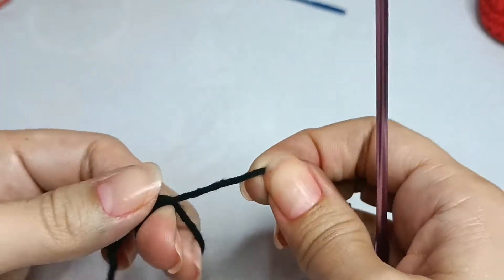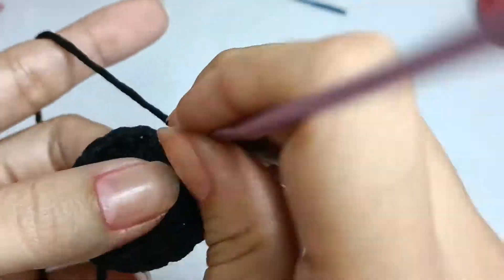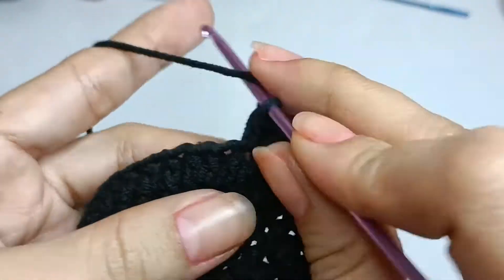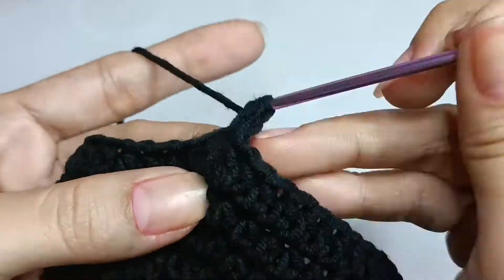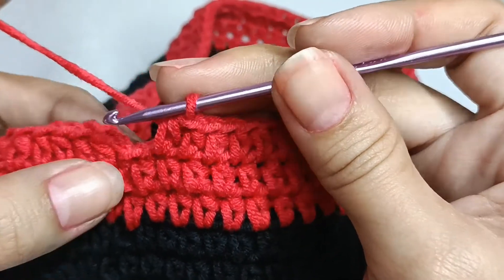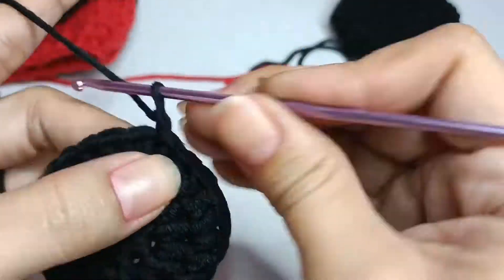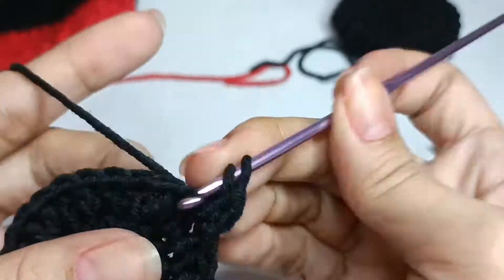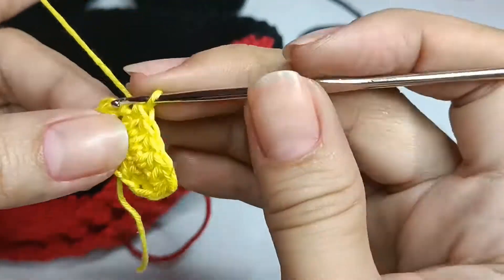HOW TO CROCHET BEANIE easy step Mickey mouse Part 2 0-3months old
how to crochet sunflower,
how to crochet a top,
how to crochet a flower,
how to crochet a bucket hat,
how to crochet a bag,
how to crochet a cardigan,
how to crochet a hat,
how to crochet a sunflower,
how to crochet a heart,
how to crochet a beanie,
how to crochet a blanket,
how to crochet a scarf,
how to crochet bucket hat,
how to crochet bag,
how to crochet butterfly top,
how to crochet bandana,
how to crochet bracelet,
how to crochet bonnet,
how to crochet beanie,
how to crochet bikini top,
b crochet,
how to crochet cardigan,
how to crochet circle,
how to crochet crop top,
how to crochet cat,
how to crochet cat hat,
how to crochet coaster,
how to crochet cardigan for beginners,
how to crochet coin purse,
c crochet,
how to crochet double crochet,
d crochet,
how to crochet a cup,
how to crochet a 3d circle,
how to crochet earrings,
how to crochet easy,
how to crochet ear muffs,
how to crochet eyes,
how to crochet ears,
how to crochet earrings for beginners,
how to crochet edges,
how to crochet easy things for beginners,
e crochet tv,
how to crochet letter e,
how to crochet flowers,
how to crochet frog,
how to crochet for beginners step by step slowly,
how to crochet flower bouquet,
how to crochet frog hat,
how to crochet for beginners tagalog,
how to crochet for absolute beginners,
f crochet,
how to crochet hat,
how to crochet heart,
how to crochet headband,
how to crochet hair,
how to crochet halter top,
how to crochet hat for beginners,
how to crochet headbands for beginners,
how to crochet hat for cat,
h crochet,
how to crochet in the round,
how to crochet id lace,
how to crochet in circle,
how to crochet infinity scarf,
how to crochet ice cream,
how to crochet in charger,
i learn how to crochet,
how to crochet keychain,
how to crochet keychain for beginners,
how to crochet knot,
how to crochet knit stitch,
how to crochet korean sweater,
how to crochet kuromi,
how to crochet kpop,
k crochet,
how to crochet leaves,
how to crochet lavender flower,
how to crochet letters into a pattern,
how to crochet lily flower,
l crochet,
how to crochet magic circle,
how to crochet mini bag,
how to crochet magic ring,
how to crochet mask lanyard,
how to crochet mushroom,
how to crochet mini flower,
how to crochet mask holder,
m crochet,
how to crochet octopus,
how to crochet octopus for beginners,
how to crochet oval,
how to crochet off shoulder crop top,
how to crochet oval base for bag,
how to crochet off shoulder top,
how to crochet one piece swimsuit,
how to crochet organizer,
how o crochet,
how to crochet pouch,
how to crochet phone case,
how to crochet plushies,
how to crochet puff sleeves,
how to crochet phone pouch,
how to crochet pouch bag,
how to crochet plushies for beginners,
how to crochet phone bag,
p crochet,
how to crochet letter p,
how to crochet rose flower,
how to crochet ribbon,
how to crochet round,
how to crochet ruffles,
how to crochet roses for beginners,
how to crochet ribbing,
how to crochet rose leaves,
r crochet,
how to crochet sweater,
how to crochet scrunchies,
how to crochet sling bag,
how to crochet sunflower bouquet,
how to crochet scarf,
how to crochet sunflower leaves,
how to crochet shorts,
s crochet designs,
s crochet,
how to crochet s granny square,
how to crochet s heart,
how to crochet s circle,
how to crochet s hat,
how to crochet s blanket,
how to crochet s scarf,
how to crochet tulip flower,
how to crochet tulips,
how to crochet top,
how to crochet tops for women,
how to crochet tote bag,
how to crochet tumbler holder,
how to crochet triangle,
how to crochet tops for beginners,
how t crochet,
t crochet stitch,
how to crochet using hands,
how to crochet using thin yarn,
how to crochet using monaco,
how to crochet using indophil yarn,
how to crochet using pencil,
how to crochet using two needles,
how to crochet using yarn,
how to crochet using mercerized yarn,
u crochet,
how to crochet with thin yarn,
how to crochet with chopsticks,
how to crochet without a crochet needle,
how to crochet water bottle holder,
w crochet,
how to crochet a mushroom,
how to crochet letter w,
how to crochet x stitch,
crochet headband,
how to crochet yarn,
how to crochet your charger,
how to crochet your own pattern,
how to crochet baby booties 0-3 months,
how to crochet baby hat 0-3 months,
how to crochet baby socks (0-6 months),
how to crochet a baby dress 0-3 months,
how to crochet a baby cardigan 0-3 months,
how to crochet a baby bonnet 0-3 months,
how to crochet a baby cardigan 0-6 months,
how to crochet 101,
how to crochet 1 year baby socks,
how to crochet 17.5 doily,
how to crochet 18 inch doll clothes,
how to crochet 1 hour hat with puff stitch,
how to crochet 1/2 granny square,
how to crochet 1/2 double,
how to crochet part 1 gents sweater,
1 crochet,